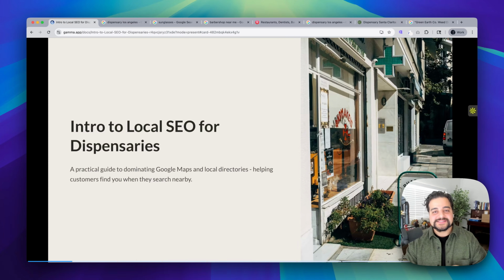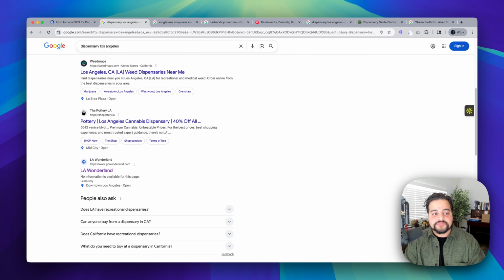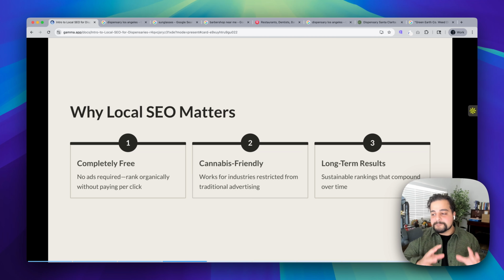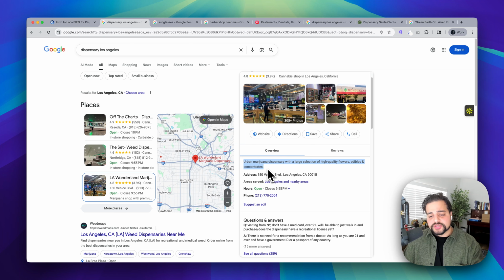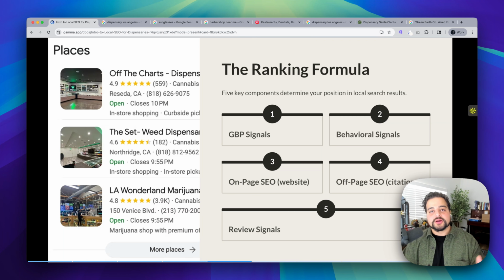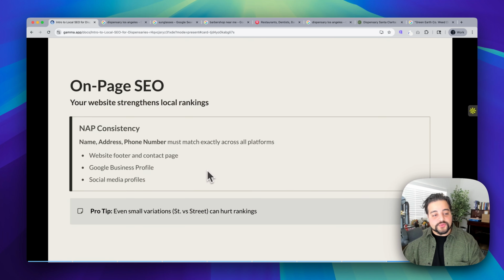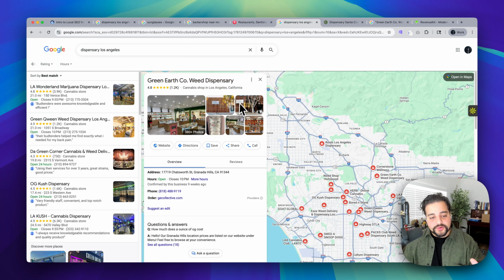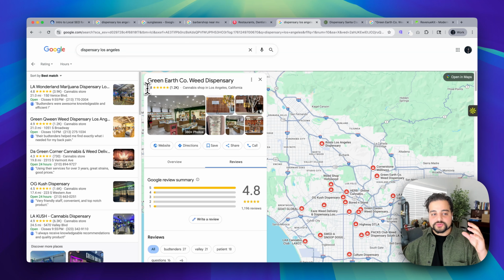How to Outrank 99% of Local Dispensaries on Google (Full Course)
Want more local customers to find your dispensary on Google? In this full course, I break down local SEO for dispensaries and walk through my five step ranking formula.

We cover your Google Business Profile, customer engagement, website SEO, local citations and Google reviews. I also walk through a real dispensary example so you can see how it all fits together.

Got a question about dispensary SEO? Drop it in the comments.

Chapters:
0:00 - 1:06 - Intro
1:07 - 2:37 - What Is Local SEO
2:38 - 5:43 - Local SEO vs Regular SEO
5:44 - 7:35 - Benefits
7:36 - 8:07 - Five Step Ranking Formula
8:08 - 12:07 - GBP Signals
12:08 - 13:14 - Behavioral Signals
13:15 - 16:04 - On Page SEO
16:05 - 17:35 - Off Page SEO
17:36 - 20:13 - Review Signals
20:14 - 24:03 - Real World Example